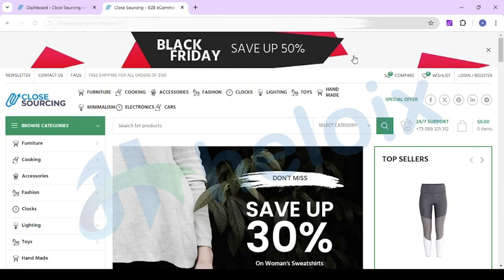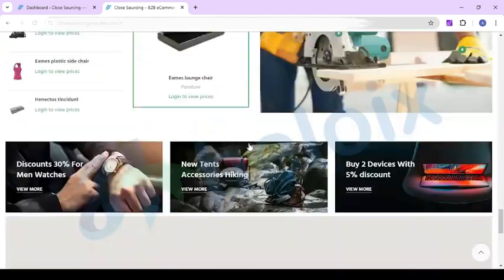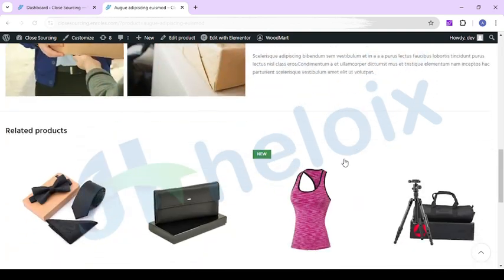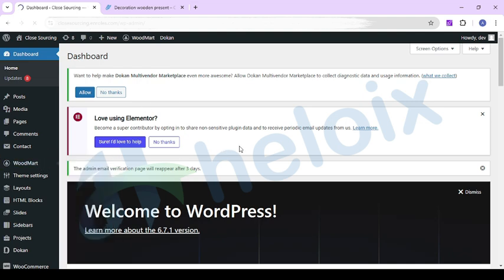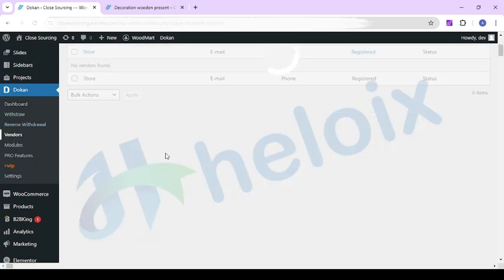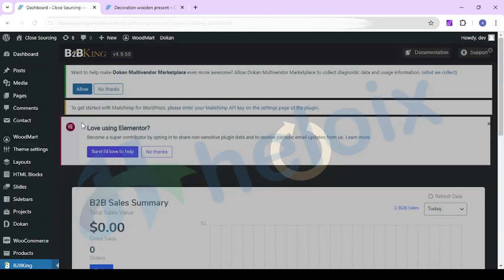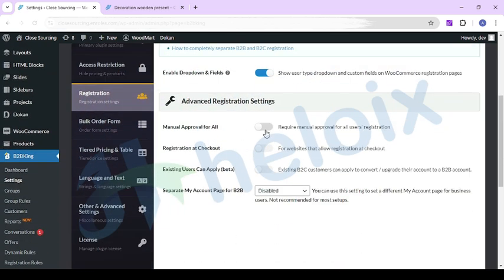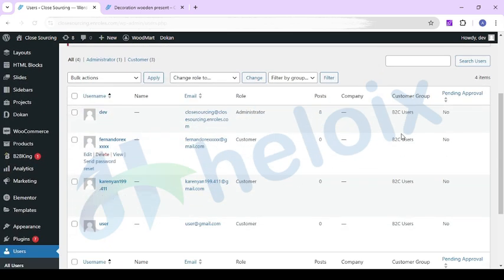B2B eCommerce with Bulk Discount, B2B User – AliExpress, IndiaMart Clone (English)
The complete solution for running a Wholesale, B2B, hybrid B2B+B2C, or Private Membership store.
We takes care of everything, from basic aspects such as hiding prices for guest users, to complex features such as tiered pricing structures, tax exemptions, TAX handling, and multiple buyers on account. From an extended business registration and separate B2B/B2C registration forms, to custom billing fields, an invoice payment gateway and negotiated price offers, It does it all.

FEATURES:
Hide Prices for Guests
Wholesale Order Form with 3 Options
Business Registration and Approval – Separate B2B/B2C Registration
Wholesale Prices and Tiered Pricing – Different Prices for Different Users
Product Visibility Control
Minimum Order Quantity and Value
Tax Exemptions – VAT Nr. Validation – EU VAT & VIES
Quote Requests & Convert Quotes to Offers.
Manage Custom Quote Fields with 9 Field Types.
Quick Orders via CSV Upload.
Dynamic Pricing, Discount and Order Rules
Shipping and Payment Methods Control
Min / Max / Step Quantities on Product Pages.
Hide Entire Website – Hide Shop
Product Bundles and Personalized / Negotiated Offers
Purchase Lists – Buyers can Re-order and Replenish Stock
Conversations and Messaging
Automatic Tiered Pricing Table
Tiered Price Rules – Create Tiered Percentage Discounts in Bulk
Minimum / Maximum Order Value to Use a Payment Method
Shortcode to Show Different Content to Different Users
Product Information Table for details such as Minimum Order Quantity
Custom Taxes and Withholding Tax
Multiple Buyers on One Account
Display prices including or excluding tax differently for B2C and B2B users (e.g. logged in B2B users can see prices inc. VAT, other users see prices excl. VAT)
Invoice Payment Gateway
Purchase Order Gateway.
Payment Method Discounts and Surcharges.
Buy X Get 1 Free Discounts.
Download Purchase Lists as CSV.
Many other functions: Different shipping costs for different groups, Different currencies, Withholding tax (ritenuta d’acconto), etc.
Send Quotes / Offers by Email – Also Works for Guest Users.
Offer PDFs with Company Logo – Create Offers & Respond to Quotes.
Change Group based on Total Purchase Value (Rank System).
Separate Inventory for B2B & B2C – Separate Stock Quantities or Enable Backorders for B2B Users.
Company Order Approval – Business Accounts can Review and Approve or Reject Employee Orders.
Reports & Analytics – View Sales Data for B2B Customers and Groups.

Powerful business registration setups, with 9 types of custom fields, VAT support, file upload, roles dropdown and much more.

Conversations feature that supports messaging, quote requests, negotiations, email notifications, multiple users integration (multiple users in the same company can participate through the subaccounts feature), and much more.

Wholesale order form with AJAX Search, Search by SKU, Save form as purchase list, and more. The order form comes with 3 stunning themes you can choose from, with different designs and options.

Subaccounts feature that allows each company to create and manage multiple users, set permissions for each user. Multiple users can participate in a conversation. The “placed by” column shows which user placed which order.

You can enter price tiers and price by quantity in the backend, and it will automatically generate a tiered pricing table. The table design will adapt to any theme, by using the theme’s table class. Supports Variable Products.
Tiered % discounts can now be created in bulk through tiered price rules.

Send Offers by Email. This also works for guest users.
Download Offers as PDF Files with Company Logo. Works in both backend and frontend. You can configure the company logo in settings.
Custom Quote Fields with 9 Field Types. Add custom fields such as text, number, date, email, checkbox, file upload, etc.
Easily Convert Quotes to Offers. You can now easily convert quotes, enter prices, and send / email offers.
Change Group Based on Total Purchase Value. For example you can automatically move “B2B” users to the “VIP” group when they reach $100,000 in purchases. You can use this to incentivize customers, for example by offering ranks with discounts at higher levels.
Purchase Order Gateway. Adds a field to checkout, allowing users to enter their purchase order number.
Quick Orders via CSV Upload. Allow users to add items to cart quickly by uploading csv lists of SKUs and quantities.
Download Purchase Lists as CSV files. Allow users to download lists for easy access, sharing and offline use.
B2B Dashboard with Sales Charts, Registration Approval, Messages & Orders
Different Pricing for Each User Group – Different Prices for Different Users
Panel in Product Backend